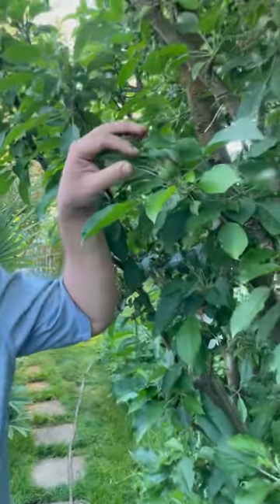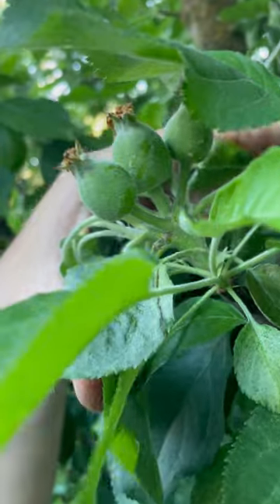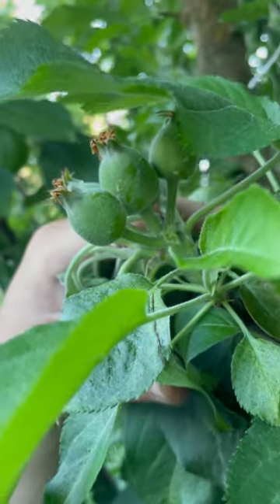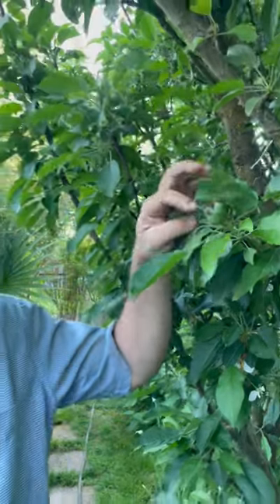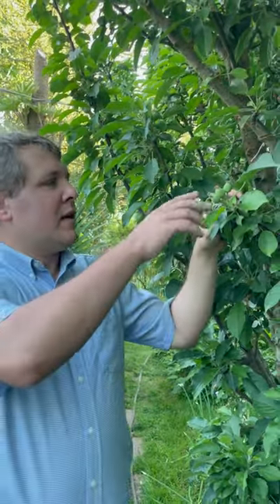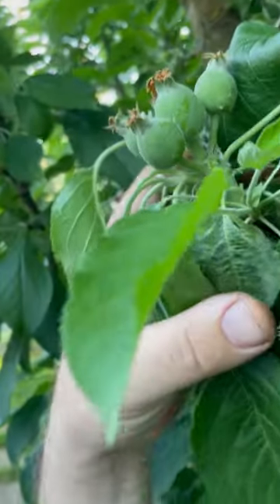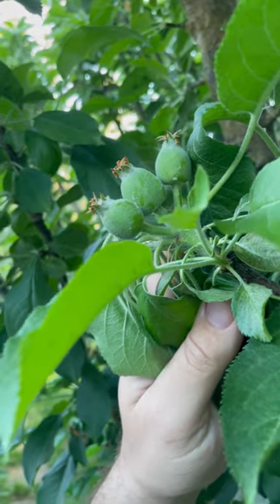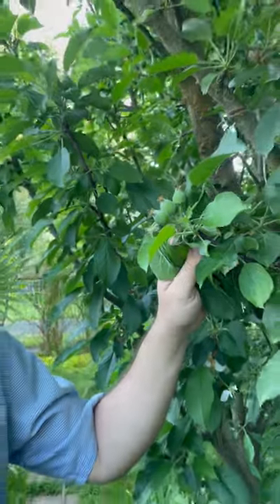Do this to keep your apples worm free this year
Super sweet corn can be difficult to germinate in spring soils because they require such warm soil temperatures, and bugs like to eat them. Here’s a trick that should work to solve those problems.